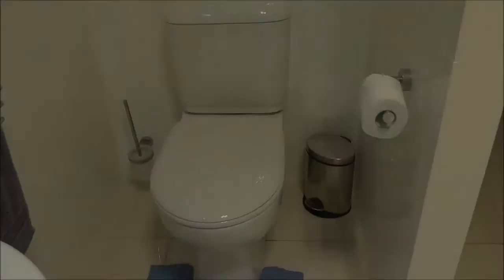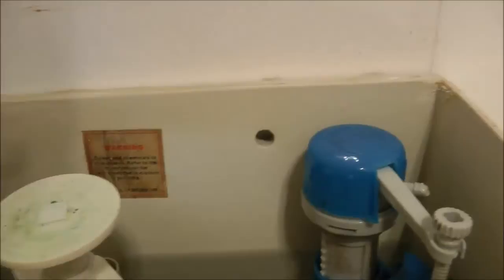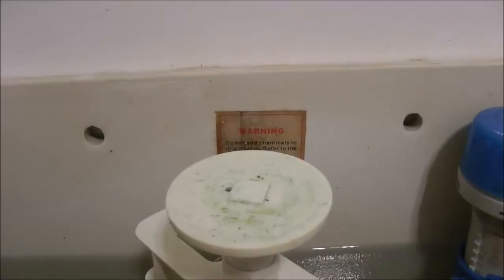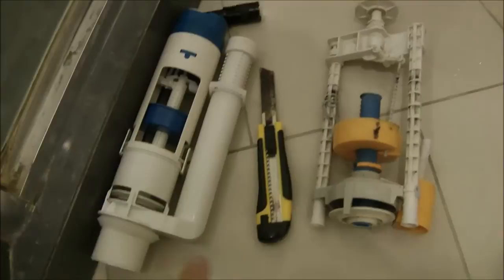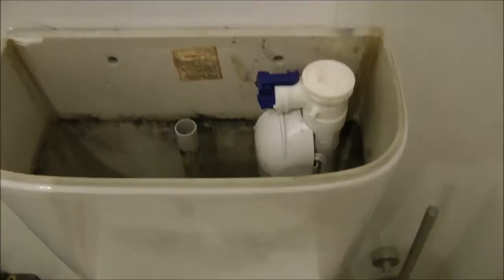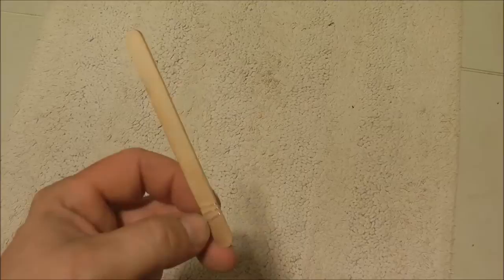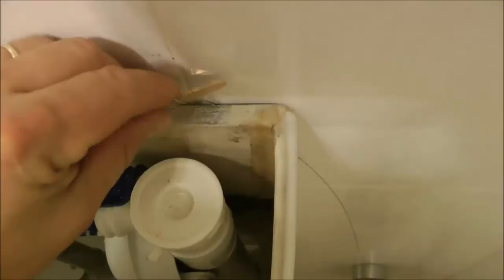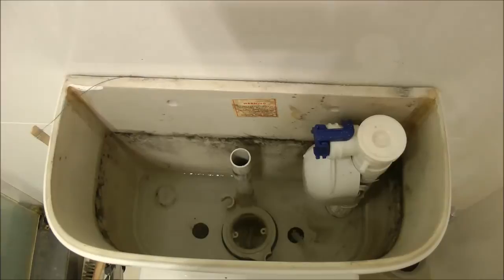Bathroom RENOVATION - repairing a glued leaking toilet cistern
Perfect Bathroom RENOVATION - repairing a glued leaking toilet cistern. This video covers a Toilet cistern repair where the ceramic cistern has been glued to the bathroom tiles using silicone rather than attaching the ceramic cistern to the wall using a rust proof screw. If you ever had the pleasure of having to remove a toilet flushing cistern (or the water flushing reservoir), then you know how difficult it is to remove the cistern safely.Such bathroom renovation and repair usually results in broken bathroom tiles, or a cracked or broken ceramic toilet cistern. This can be an expensive exercise. Here is a quick toilet repair video recommending a solution to this problem that worked for us. Very simple toilet repair, very cheap, and once you know how, very quick too. Plumbers have probably known about this method for decades, but YouTube does not have many videos on toilet repairs, let alone toilet cistern removal. We hope that this video on glued cistern removal will save someone time, money and frustration.

Your support is very much appreciated, and we hope to bring you more helpful and entertaining content soon.

Music composed, performed and provided by Groovey - Adam Kubát a Pavel Křivák.